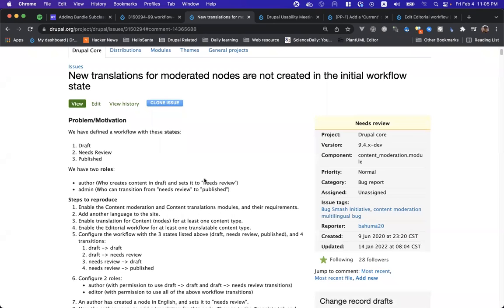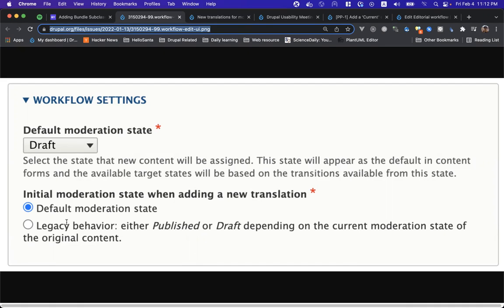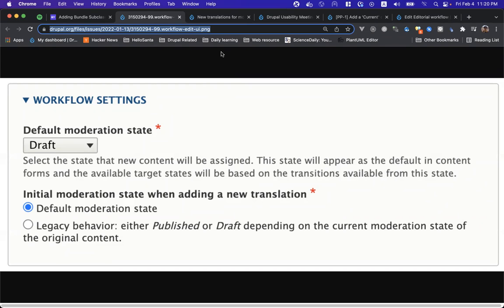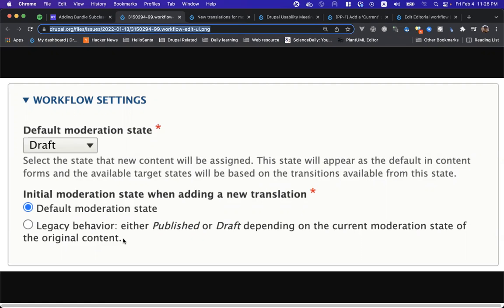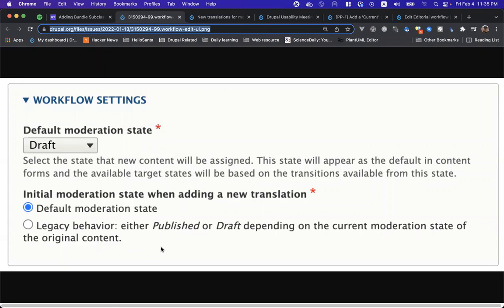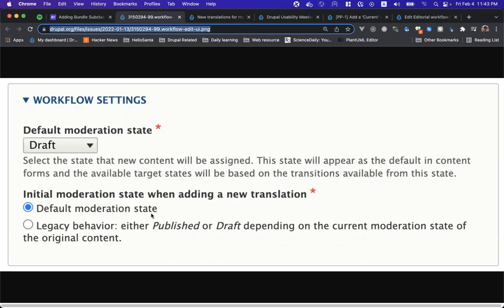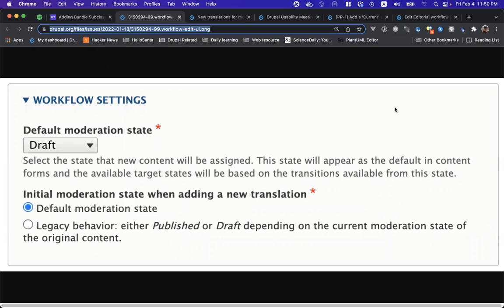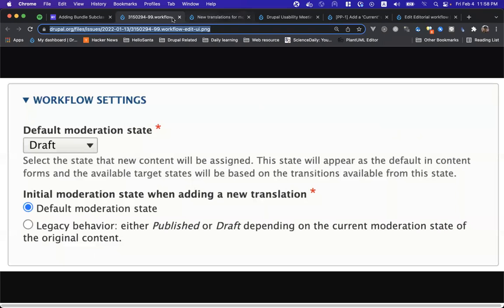Drupal Usability Meeting - 2022-02-04